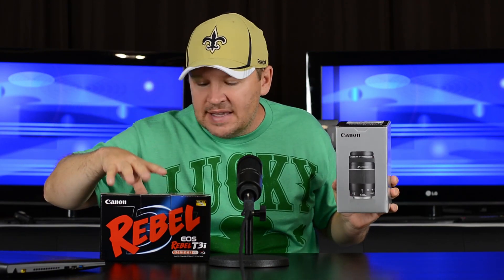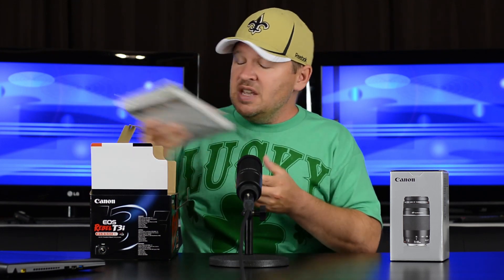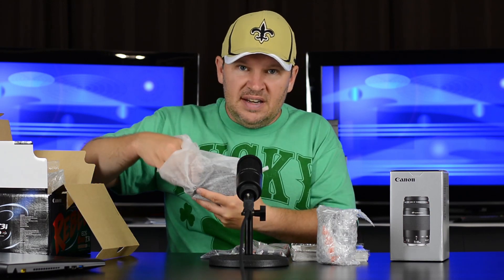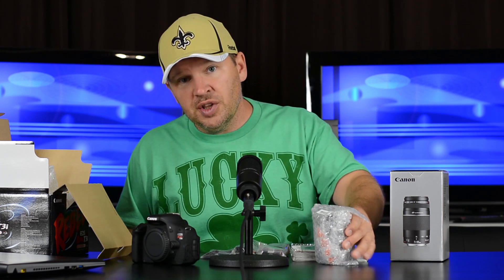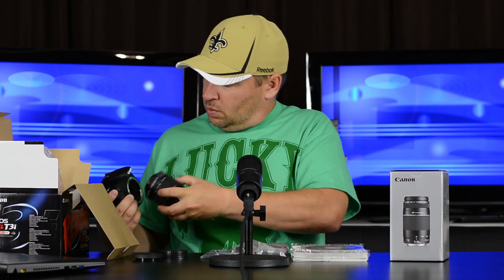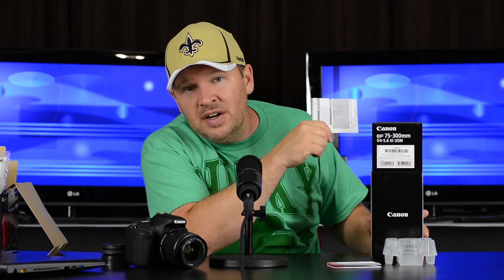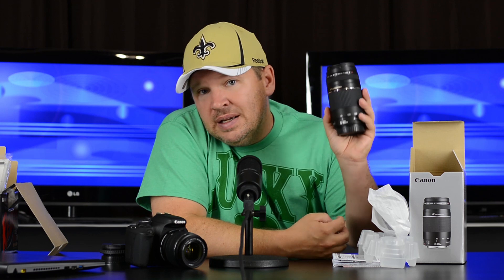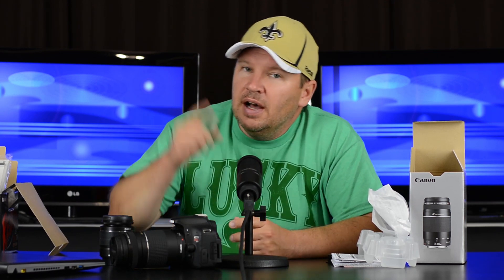Canon T3i Two Lens Kit + SECRET $100 Add On to HUGELY Boost Quality Un-Boxed Pt1